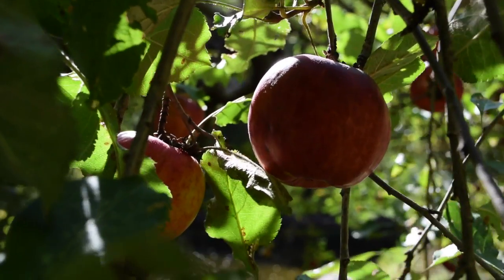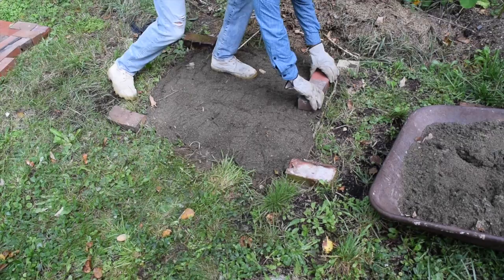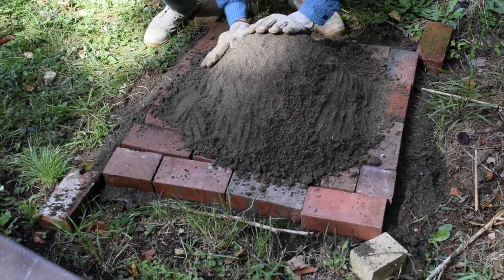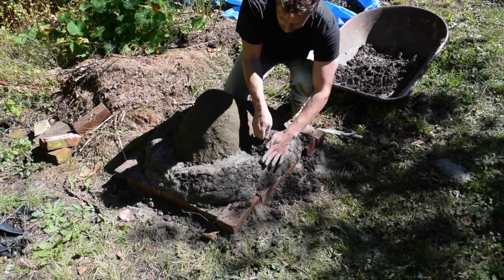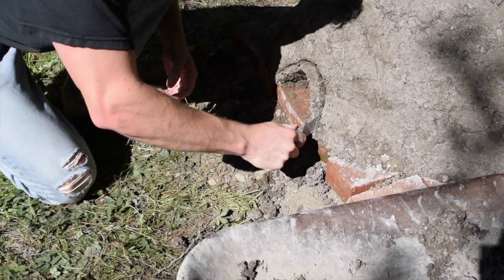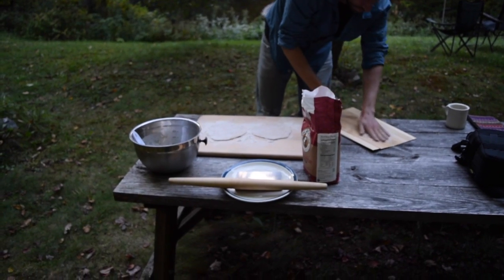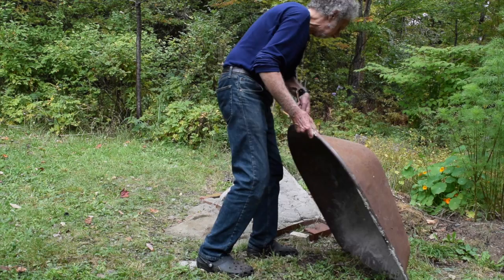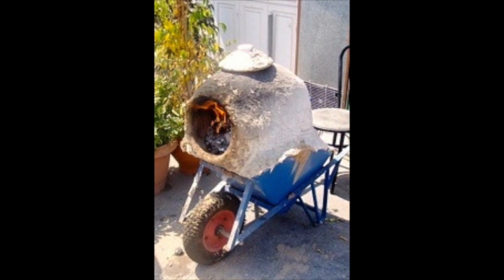Easy Earth Oven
This video is about constructing an Easy Earth Oven that didn't cost anything to build. The oven only took a couple of hours to build.